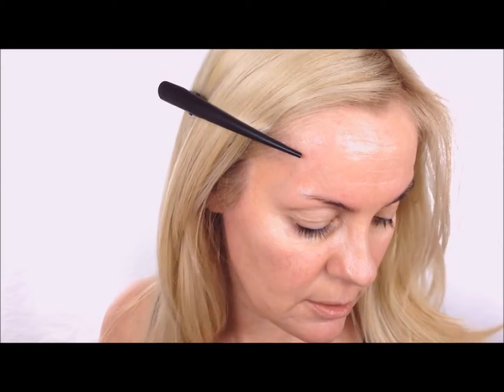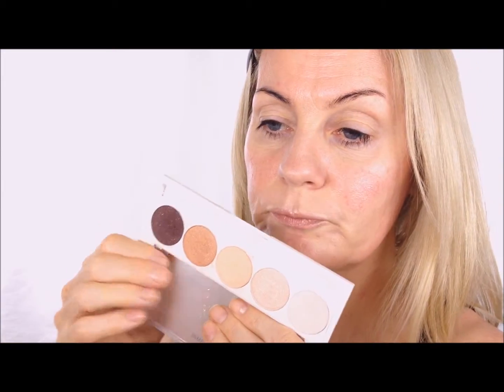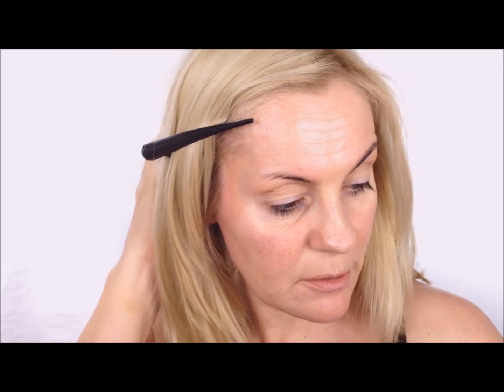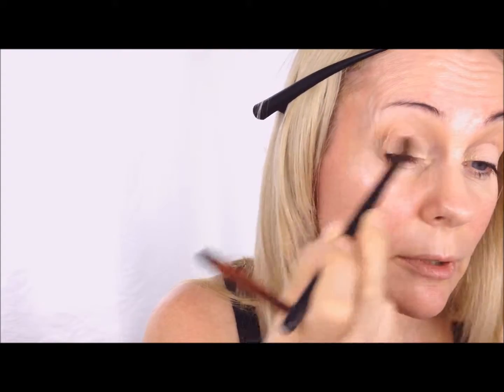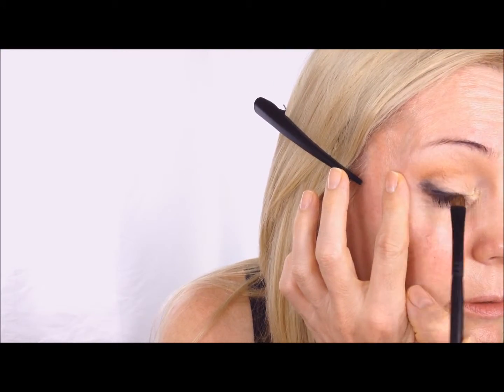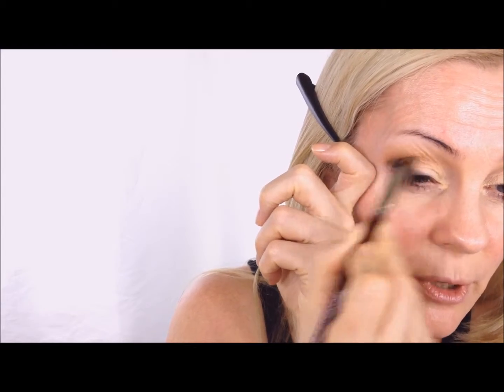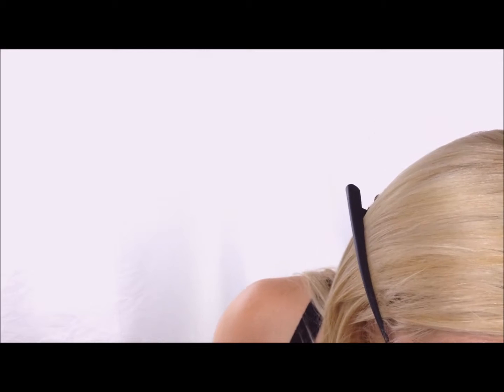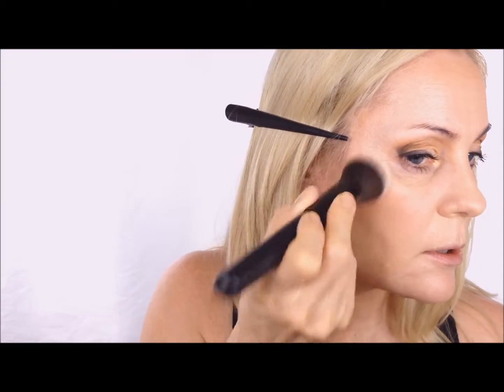An everyday matte eye shadow neutral look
Be well ,or stay well.
Enjoy colors!Thank's for being here!

nor was I sent products for 'consideration'
Just sayin'.;) If that one day would happen - I'll sure let you know;)
If and when I express an opinion of a product whether a  positive or a negative one-it's totally my honest thought and experience of it.

Have a great day- and remember to enjoy your colors!